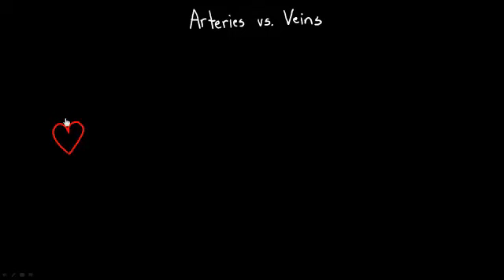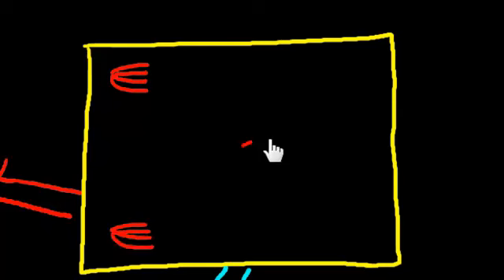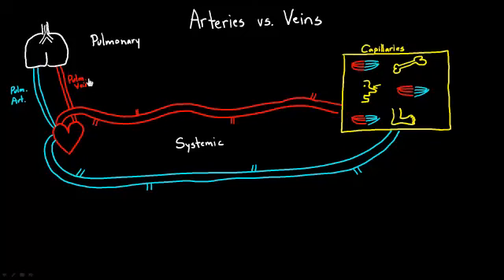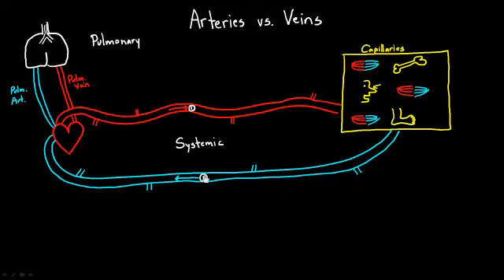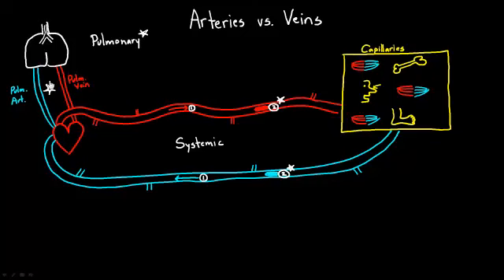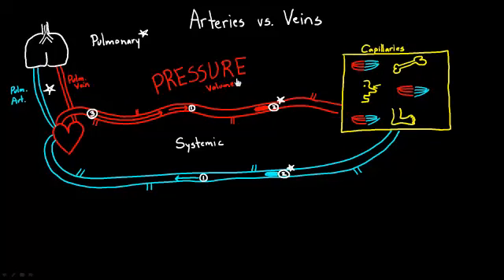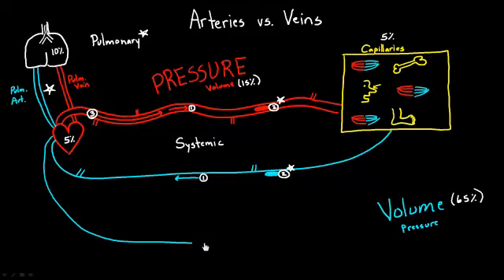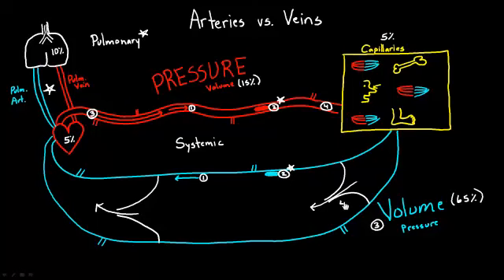Comparing arteries and veins